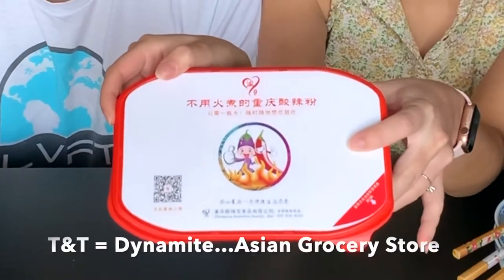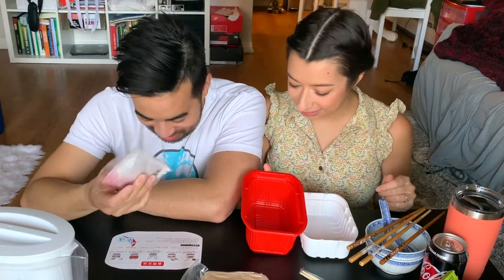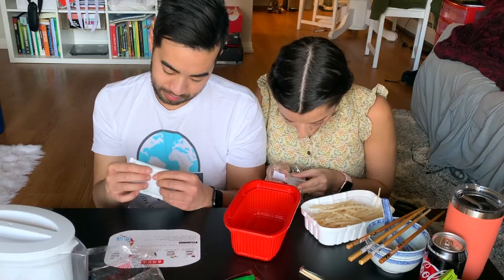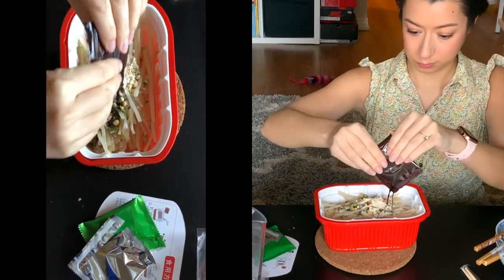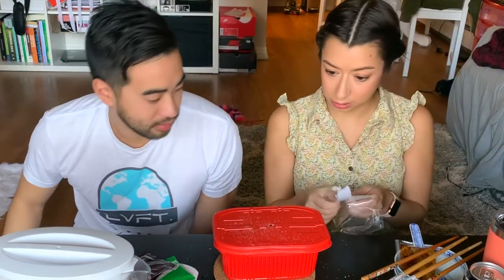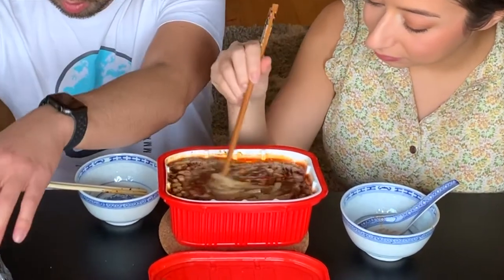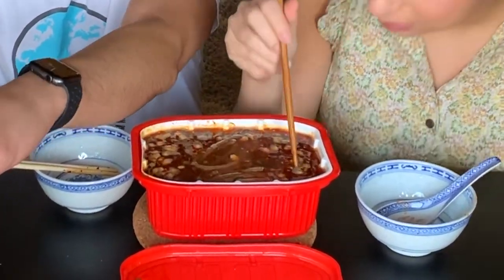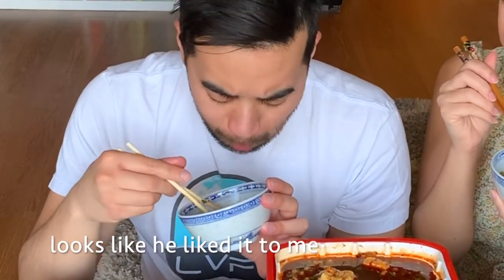COUPLE TRIES INSTANT SPICY HOT POT ~ review/mukbang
Do you miss getting together for hot pot?
Worry no more, solo instant hot pot is here!

We bought this bad boi at T&T, hot and sour vermicelli, instant hot pot, came with noodz, dried veggies, sauce, more sauce, powdered sauce and hot sauce...Just an FYI we suck and failed to read the instructions properly.